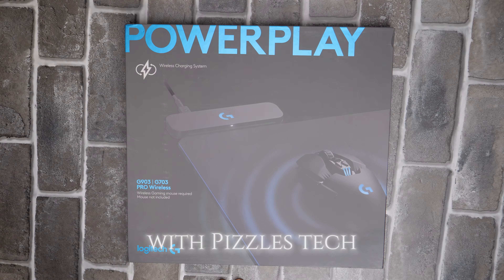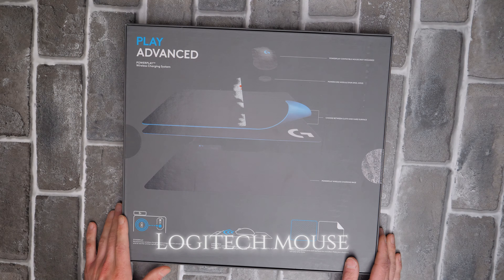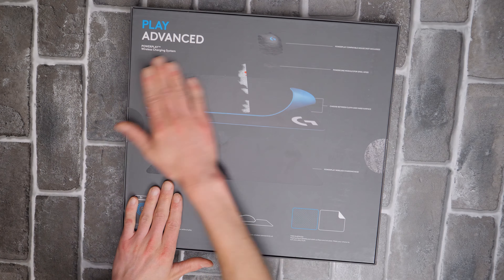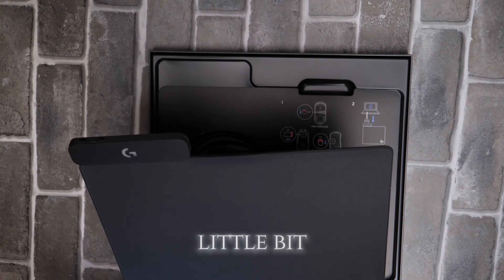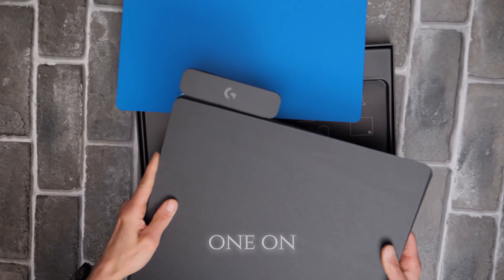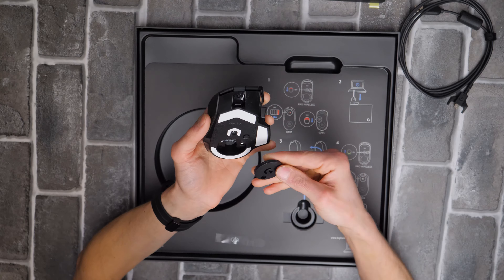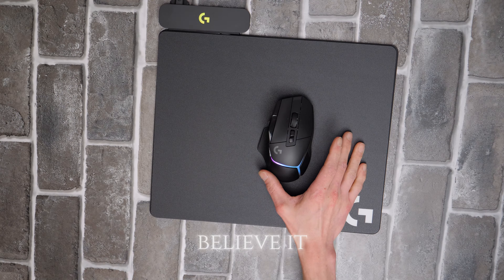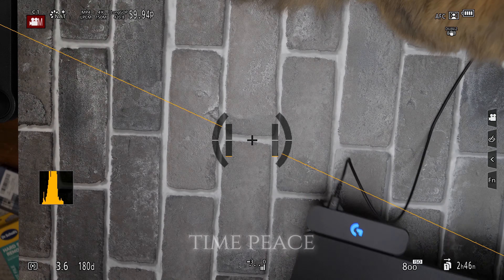Logitech Power Play Unboxing | Why is Logitech is still using Micro USB! 😡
Welcome to the channel! Thanks a million for dropping by! 🌟 In this video, I'm doing a quick unboxing of the Logitech Power Play

I ended up changing most of my accessories over from Corsair to Logitech. I didn't end up keeping the keyboard but here is my keyboard mouse setup.

Corsair K95

Logitech G502X